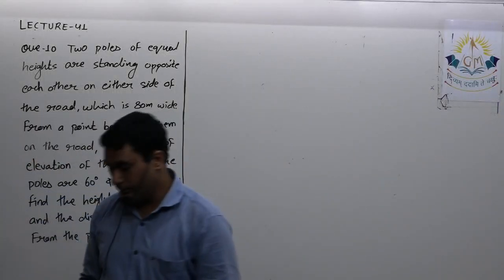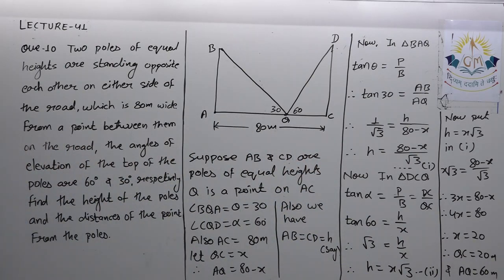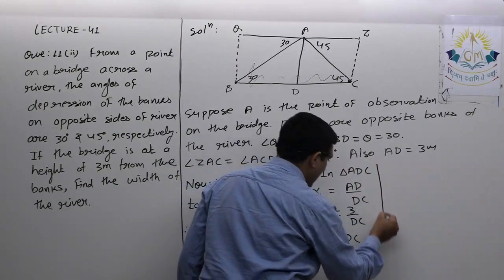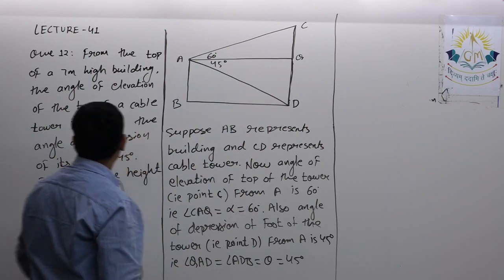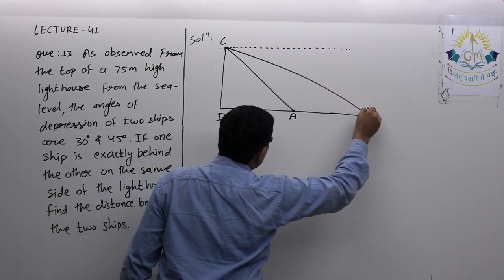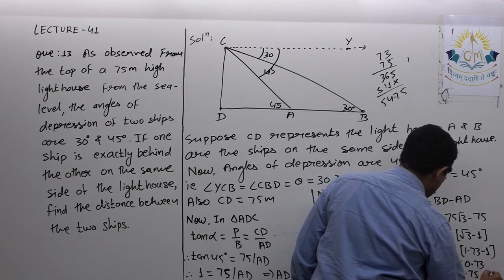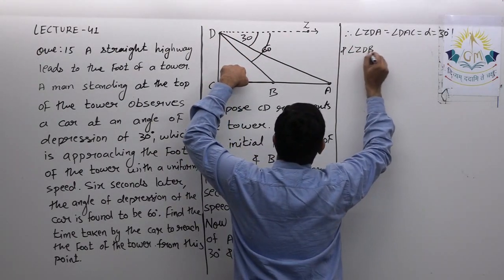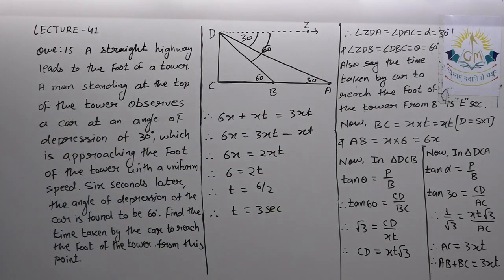10th Maths Lecture 41 Some applications of trigonometry